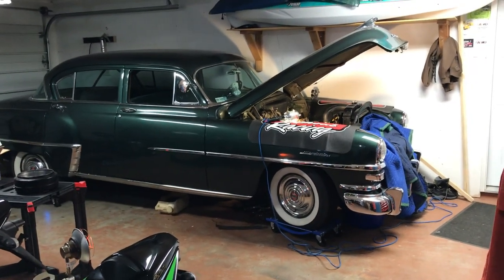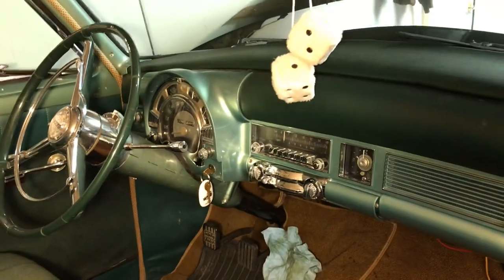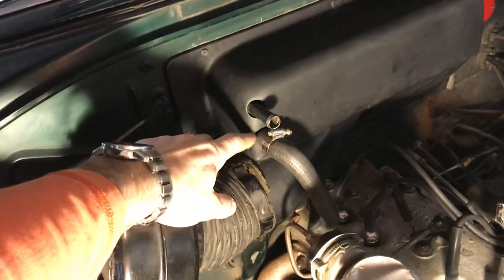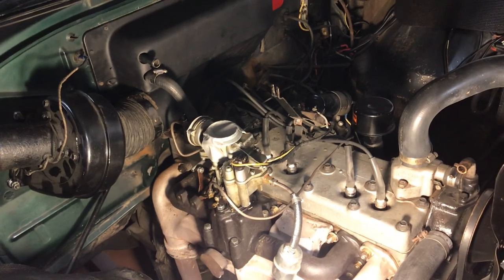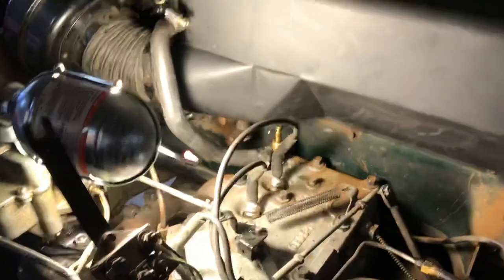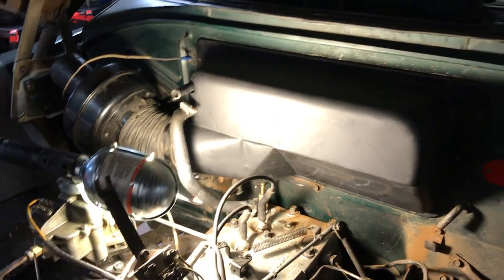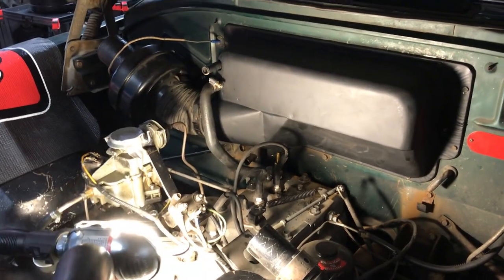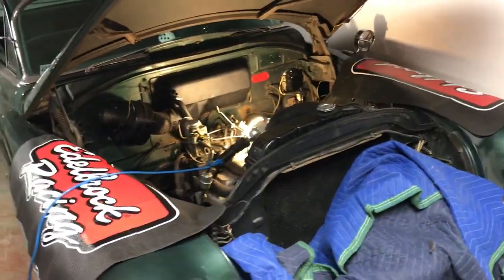Winter Garage Tinkering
Winter Tinkering 1953 Chrysler Windsor Deluxe.